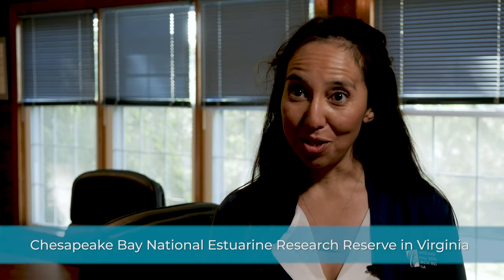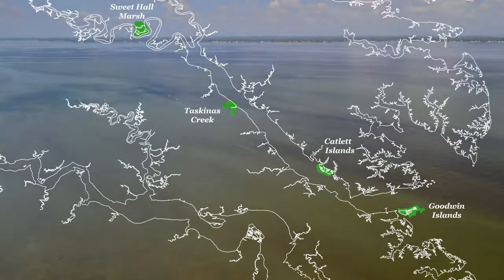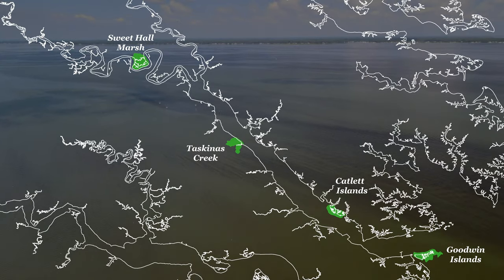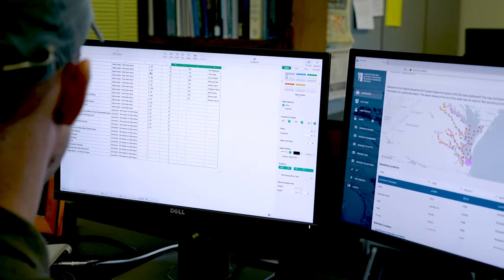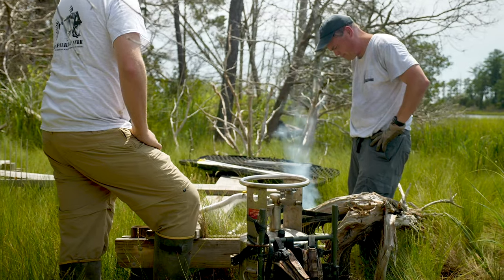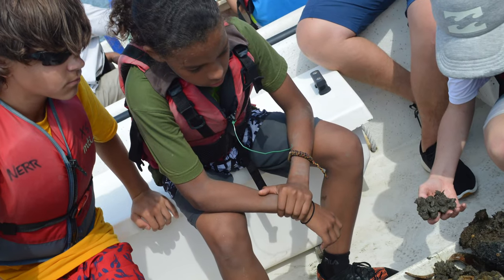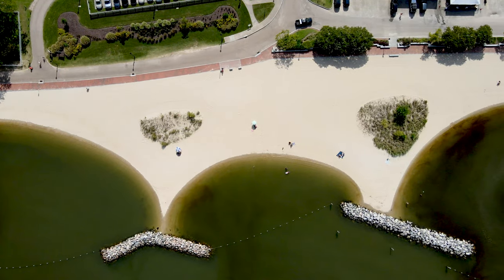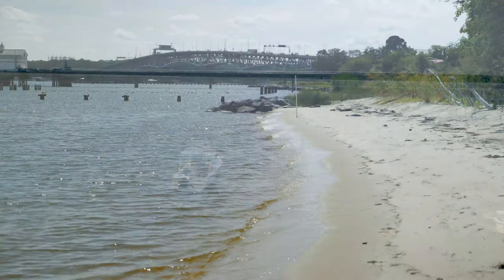Chesapeake Bay National Estuarine Research Reserve- Virginia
Stewardship, Research, Education, and Training! We are CBNERR-VA!
Special thanks to Green Fin Studio for producing this wonderful video with us!